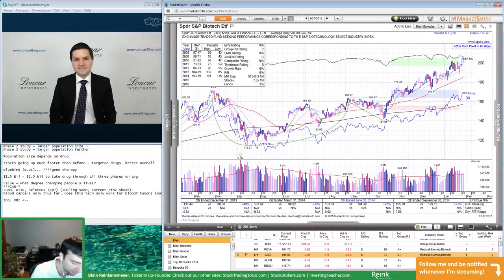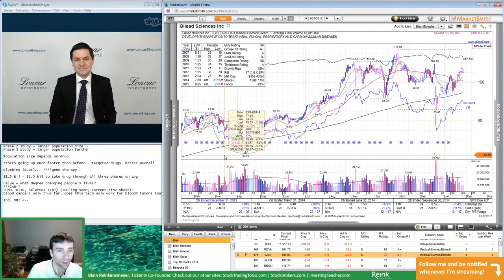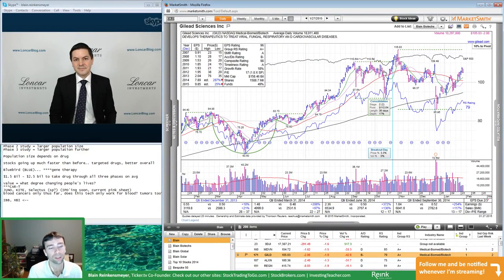Brad Loncar Mentions Researching the Ear